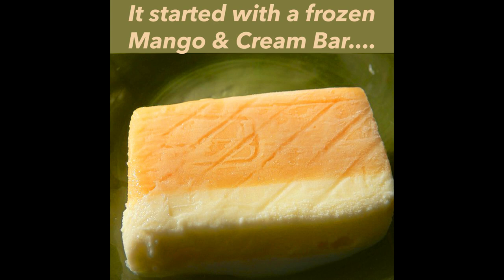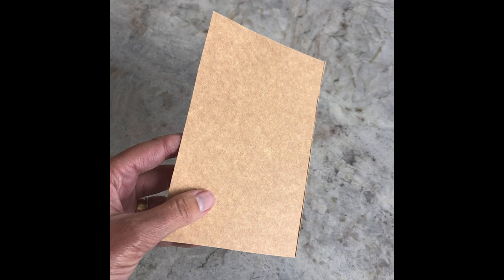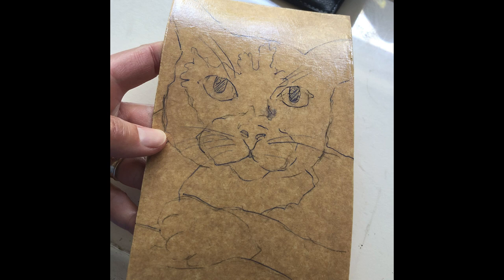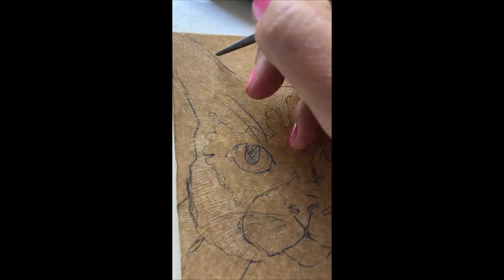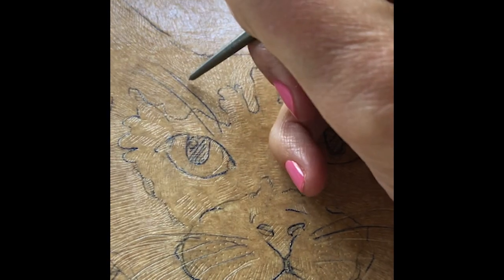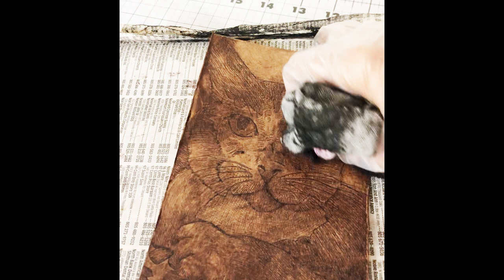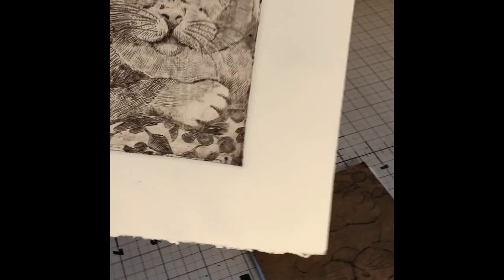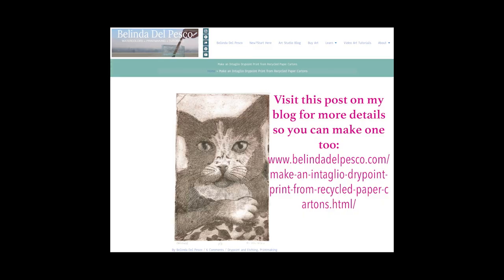How to Make a Drypoint Etching Print of a Cat from a Recycled Box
Visit this blog post for more details on materials and process for this cute cat-inspired printmaking demo: